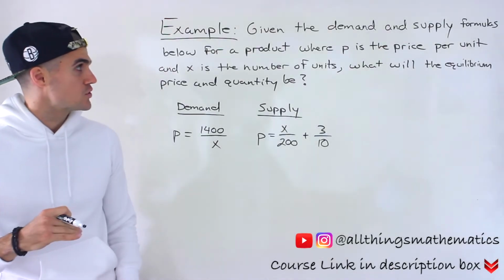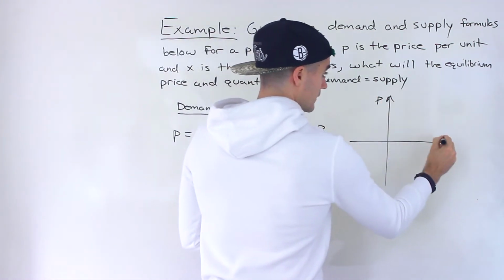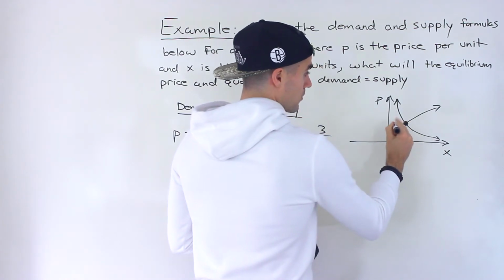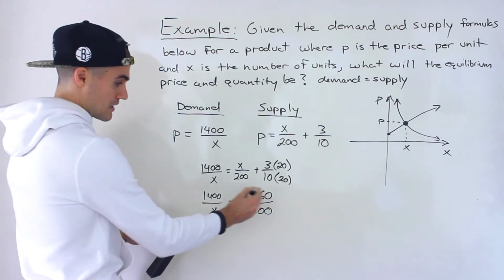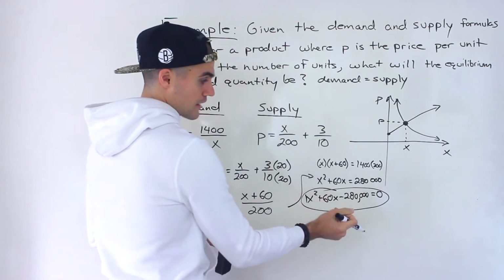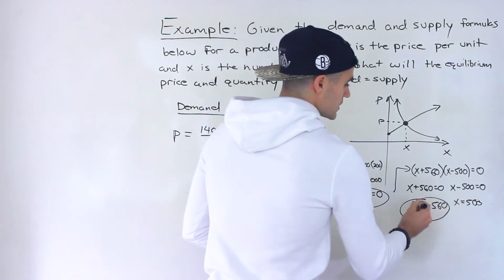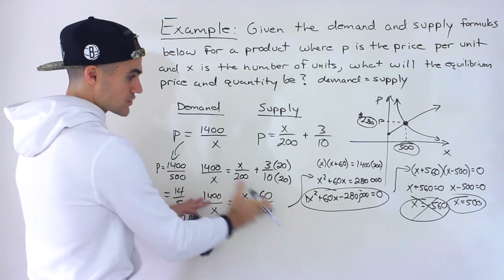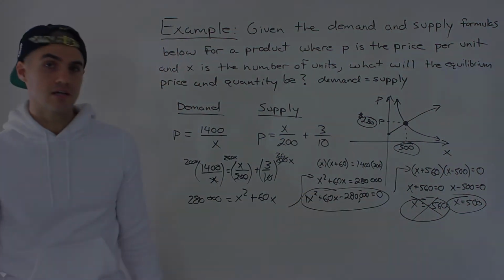QMS 110 (Ryerson University) - Supply vs Demand Functions (Finding Equilibrium)